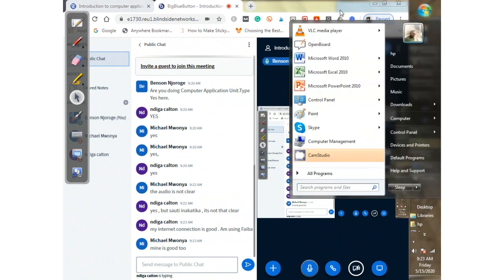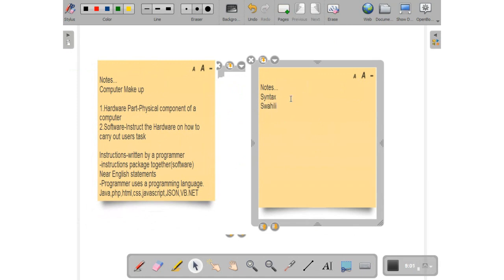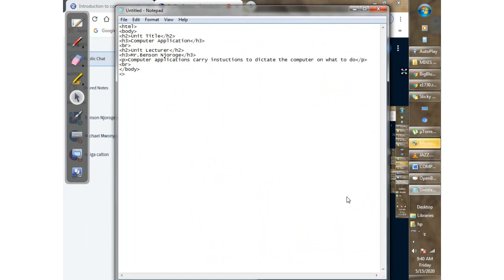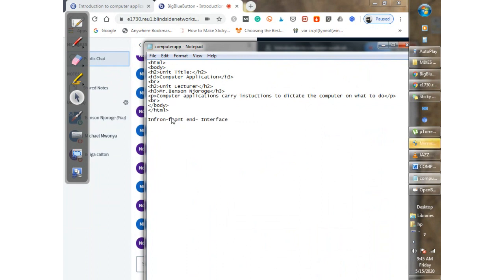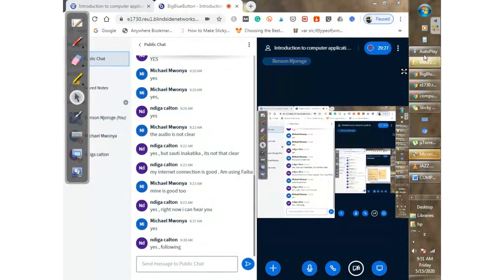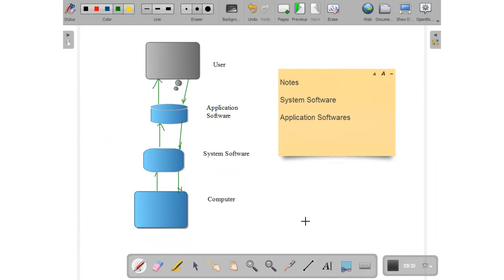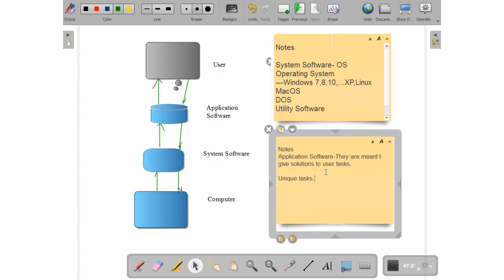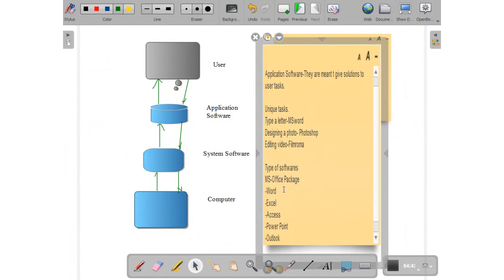Introduction to computer applications